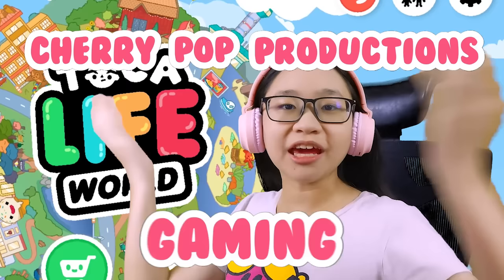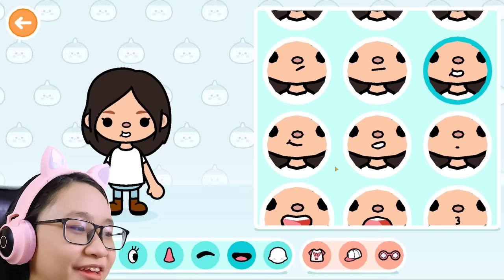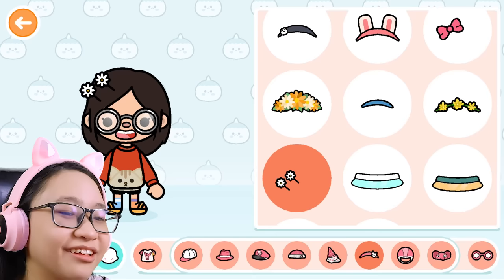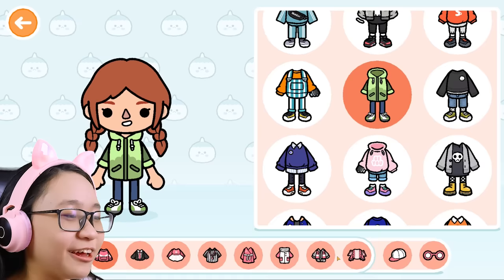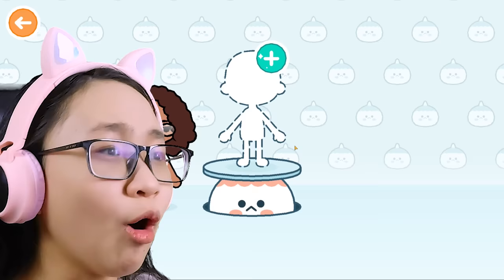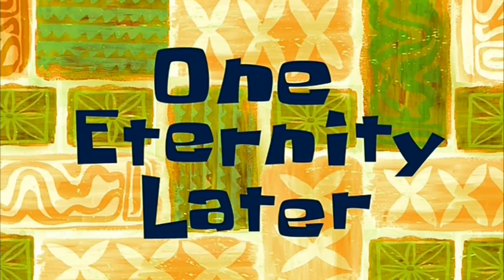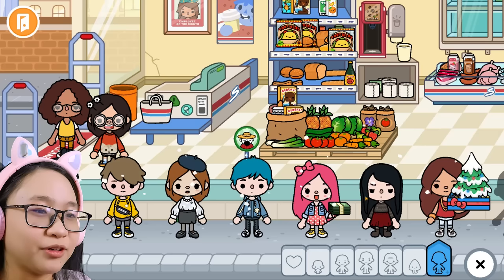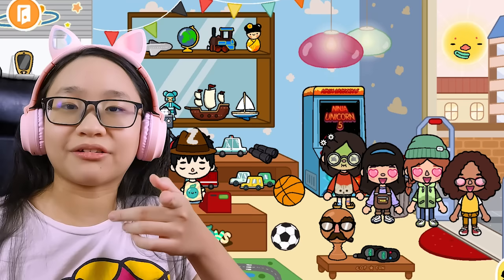Toca Life World - Turning Red - Making Turning Red Characters in Toca Life World!!!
Music